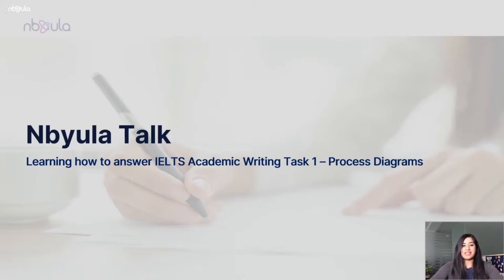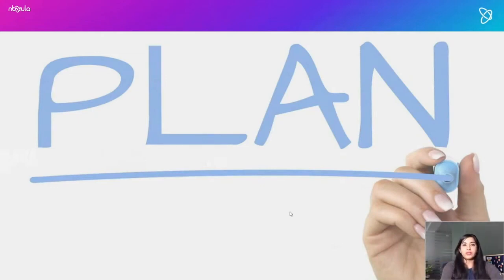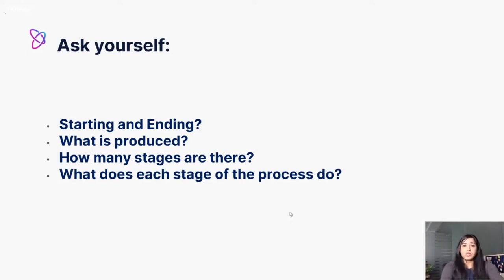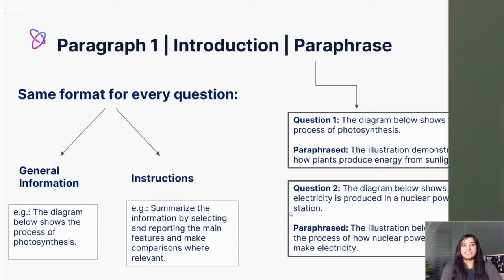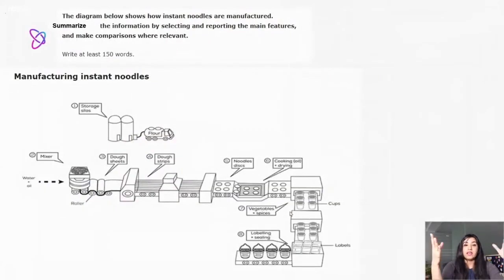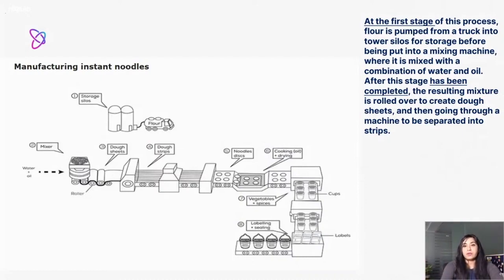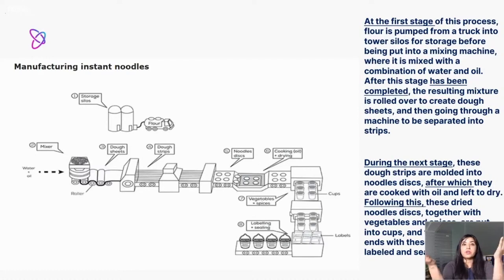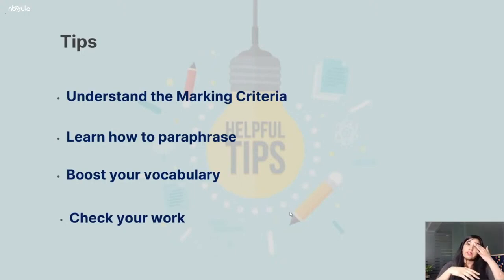Upskill your IELTS Writing with a TESOL Certified trainer | Nbyula Talk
IELTS Writing Task 1 asks you to write a summary of at least 150 words about some visual information, usually in the form of a graph, chart, or diagram. You must select the main features and describe and compare the data. The overview in your response should summarise what you see in the visual diagram. It should summarise the main:
Trends
Changes
Developments
Stages
Noticeable features

You need to present a clear overview to reach a band 7 and higher.  Watch the video till the end, as our expert Sarah helps you manoeuvre through task 1 of the IELTS exam.